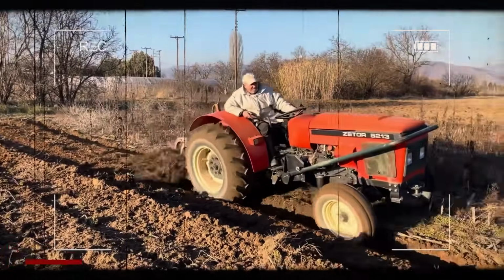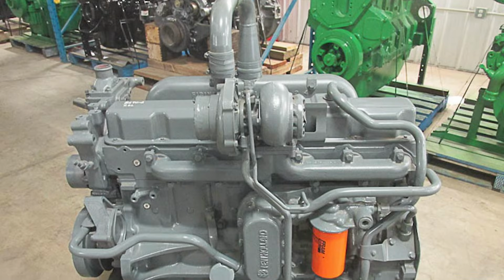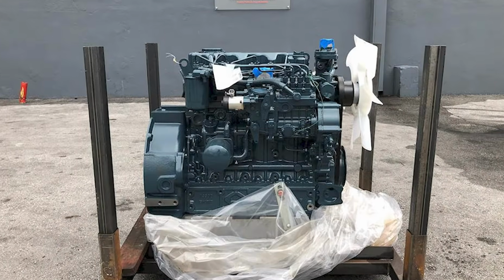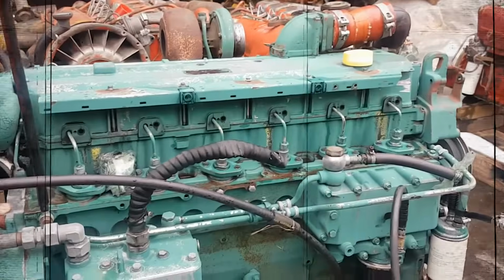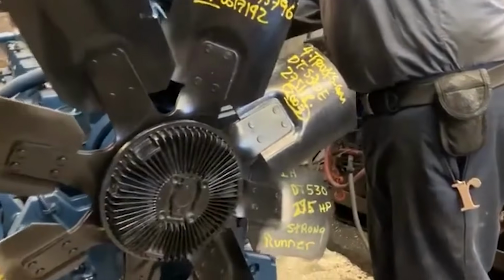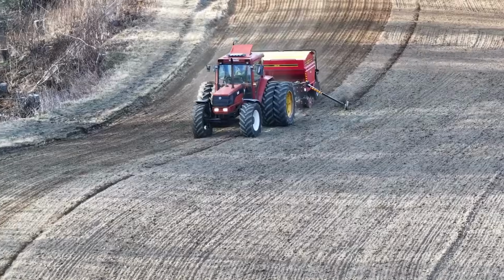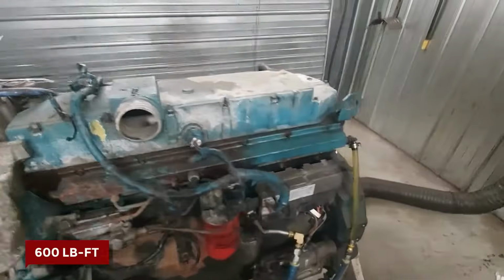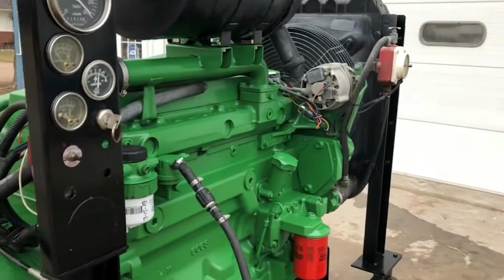15 Most Reliable 90s Tractor Engines Ever Made!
15 Most Reliable 90s Tractor Engines Ever Made!

In this video, we count down the 15 most reliable tractor engines from the 1990s — machines that farmers, collectors, and agricultural enthusiasts still trust decades later. Known for their durability, easy maintenance, and consistent performance in the field, these engines have proven themselves in some of the toughest working conditions. From legendary brands to underrated workhorses, we showcase the models that earned a reputation for dependability during one of farming’s most transformative decades.

We’ll explore each engine’s key features, common applications, and the reasons they remain sought-after by those who value both power and longevity. Whether you’re restoring a classic tractor, working daily on the farm, or just fascinated by agricultural engineering, this list celebrates the 90s engines that set the gold standard for reliability.